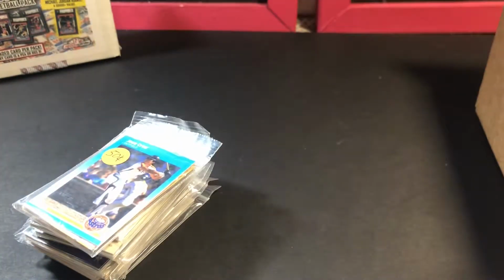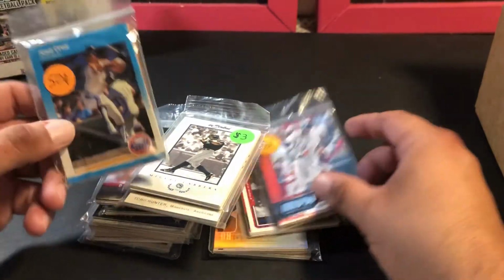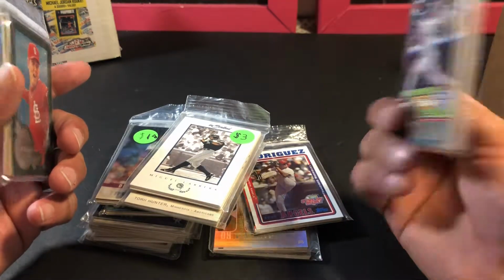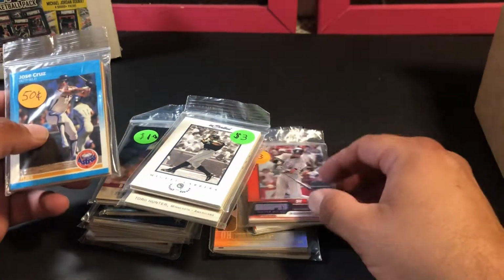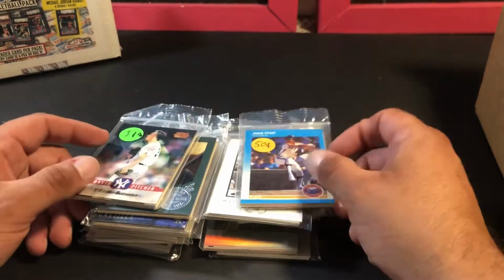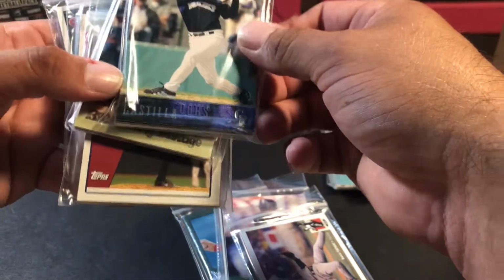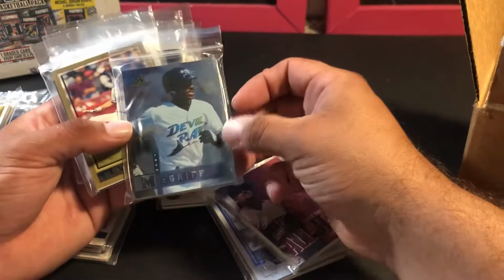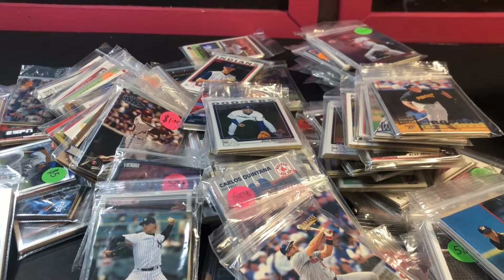Trade from letgo app!!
I buy sell and trade so here is a video of the haul I got in a trade. Watch because fellow YouTube channels start like me may get some in the mail!